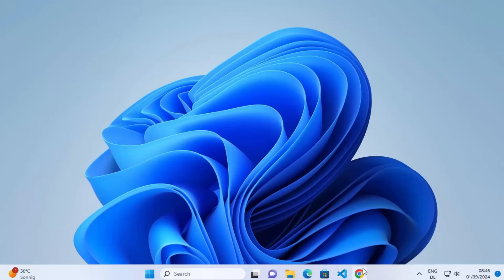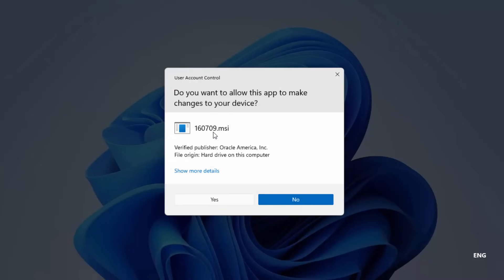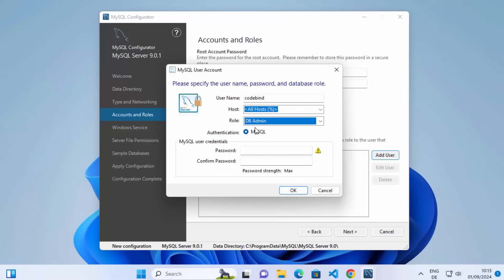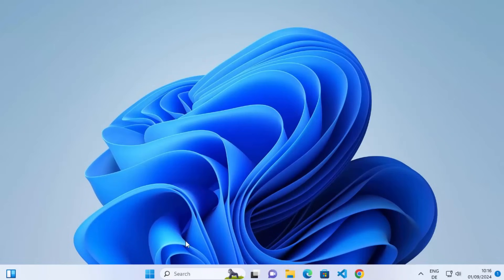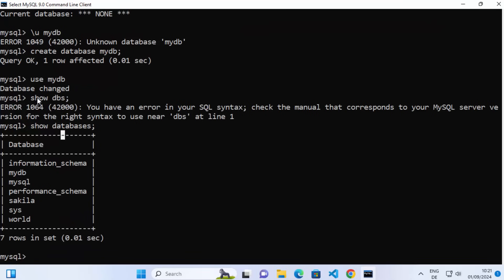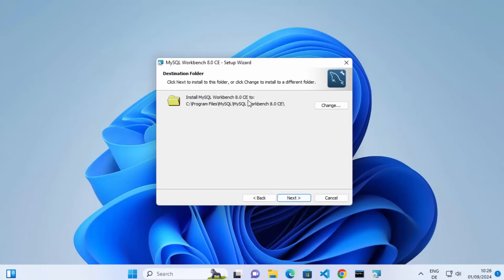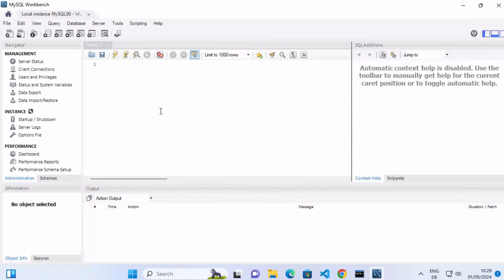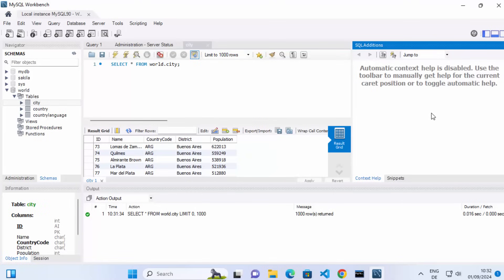How To Install MySQL on Windows 11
How To Install MySQL on Windows 11 | Step-by-Step Guide

In this video, we’ll walk you through the process of installing MySQL on Windows 11, the most popular relational database management system used for web development, data storage, and application management. Whether you're a developer, data scientist, or database administrator, setting up MySQL on your Windows machine is essential for managing your databases effectively.

This guide will cover everything from downloading MySQL, installing it, configuring the server, and running your first SQL query. Let’s get started!

**Why Use MySQL?**

MySQL is widely known for its reliability, ease of use, and scalability. It's commonly used with web applications, and it's the preferred database system for many popular platforms such as WordPress, Joomla, and more. With MySQL on your Windows 11 machine, you’ll have a powerful and flexible tool to manage databases, large and small.

### What You’ll Learn:
- **Downloading MySQL Installer for Windows:** We’ll begin by guiding you through how to download the official MySQL installer from the official MySQL website. You’ll learn which version of MySQL to select (Community or Enterprise edition) based on your needs.

- **Installing MySQL on Windows 11:** Once the installer is downloaded, we’ll show you the step-by-step process of installing MySQL, including selecting the installation type (Server Only, Full, or Custom), and configuring the necessary components like MySQL Server, MySQL Workbench, and MySQL Shell.

- **Configuring MySQL Server:** We’ll guide you through configuring the MySQL server, setting up a root password, and configuring network options. You’ll also learn how to configure MySQL as a Windows service so that it starts automatically when your system boots.

- **Running MySQL Workbench:** MySQL Workbench is a powerful tool for managing databases visually. We’ll walk you through how to launch it, connect to your MySQL server, and run your first SQL queries.

- **Testing the MySQL Installation:** After the installation, we’ll show you how to verify that MySQL is running correctly by connecting to it using MySQL Workbench or the command line. You’ll also learn how to troubleshoot common issues.

### Key Steps:
1. **Download MySQL:**
   - Select the "MySQL Community Edition" for free use and download the MySQL Installer for Windows.

2. **Install MySQL:**
   - Run the downloaded installer and choose "Custom" or "Server Only" installation based on your requirements.
   - Follow the prompts to install MySQL Server, MySQL Workbench, and any other necessary components.

3. **Configure MySQL Server:**
   - Set up the root user password and choose whether to create additional users.
   - Configure networking settings (use default settings or customize based on your needs).
   - Set MySQL as a Windows service for easy management.

4. **Open MySQL Workbench:**
   - After installation, open MySQL Workbench and connect to your MySQL server using your root credentials.
   - Create your first database and execute a basic SQL query to verify the installation.

5. **Test MySQL via Command Line (Optional):**
   - Open the Windows Command Prompt.
   - Run `mysql -u root -p` to access the MySQL shell, and execute SQL commands directly from the terminal.

### Key Features:
- **Complete Installation Process:** From downloading the installer to running your first MySQL query, we guide you through every step.

- **User-Friendly Setup:** Whether you’re a beginner or an advanced user, this tutorial simplifies the MySQL installation process on Windows 11.

- **MySQL Workbench:** Learn how to use MySQL Workbench to manage your databases easily and visually.